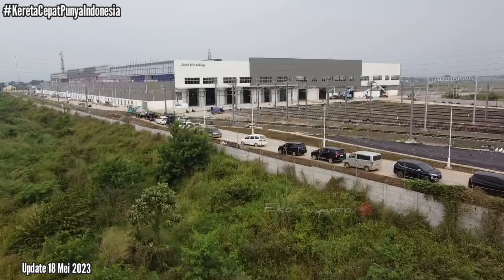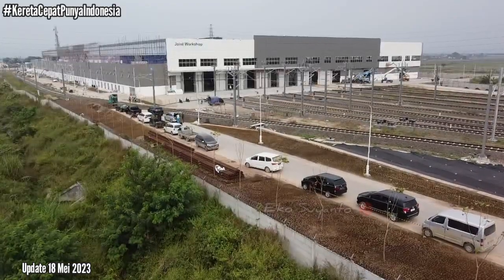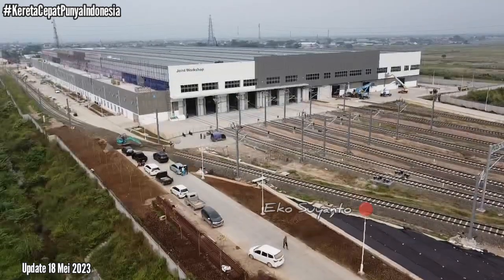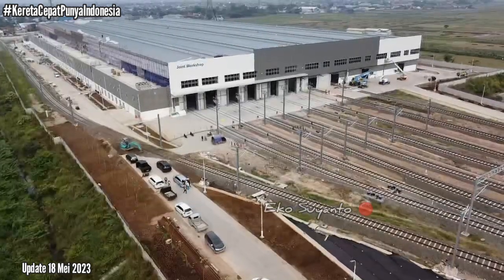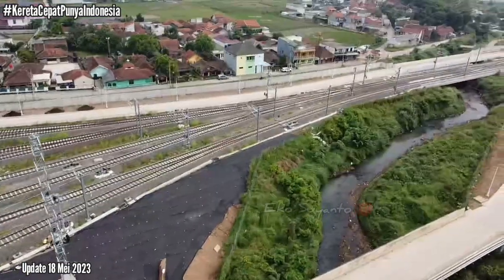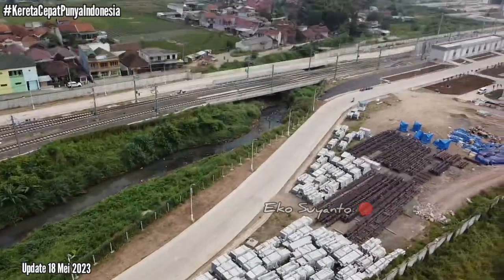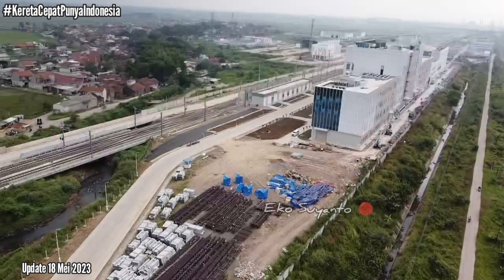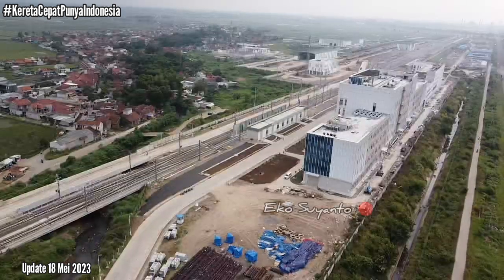🔴SUDAH JADI JOINT WORKSHOP EMU parkir di dalam & progres Flyover DIKEBUT update 18 Mei 2023